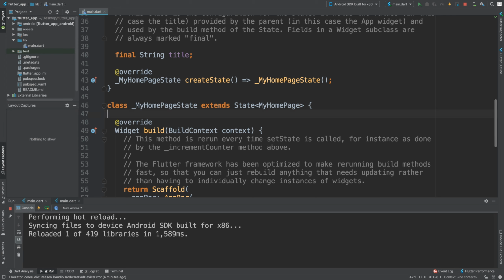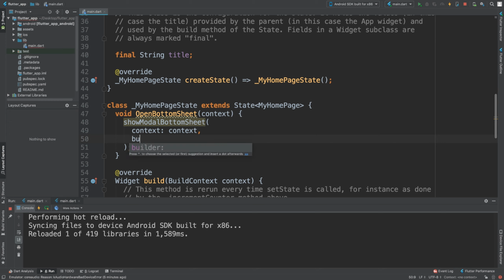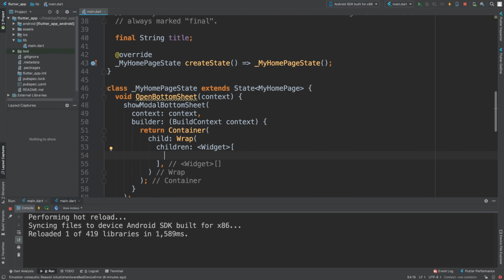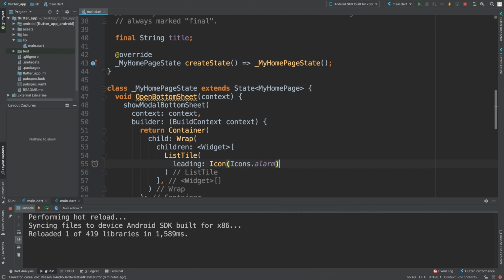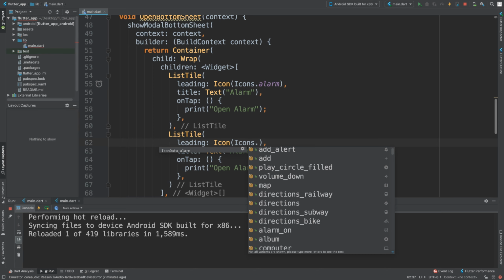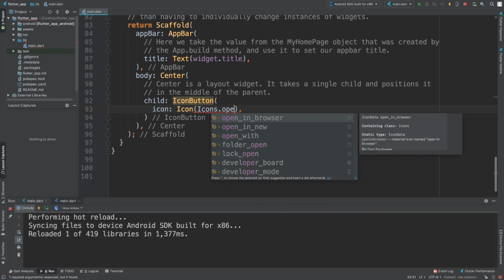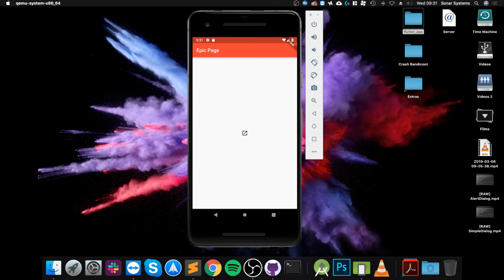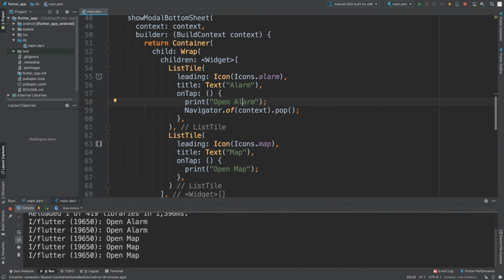BottomSheet - Flutter Programming